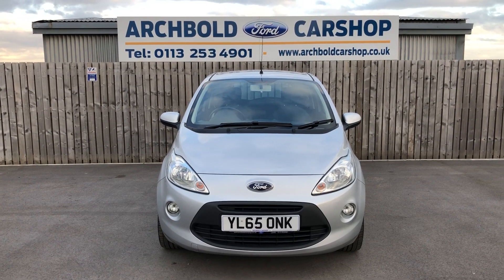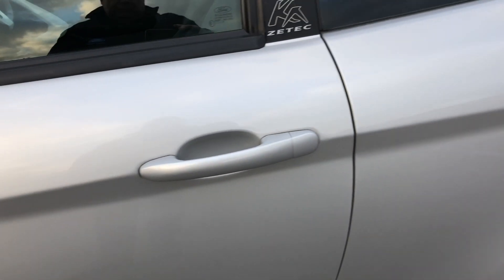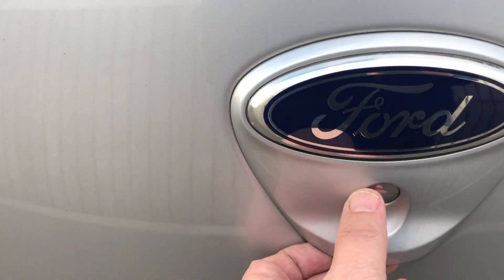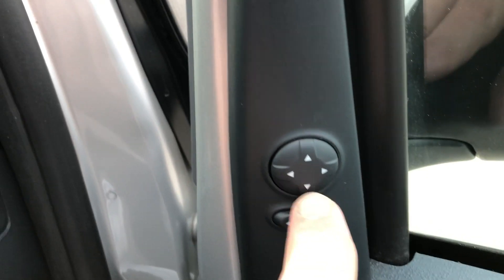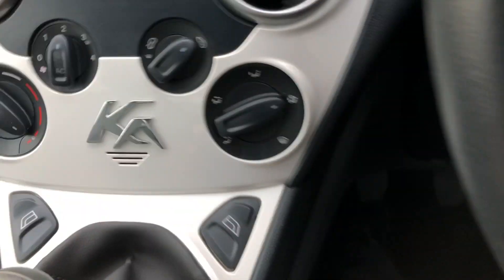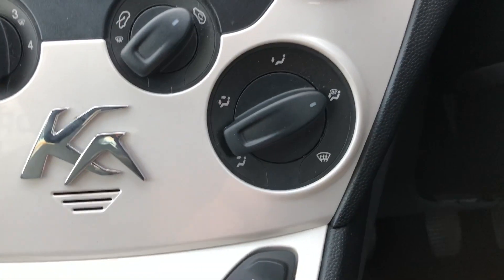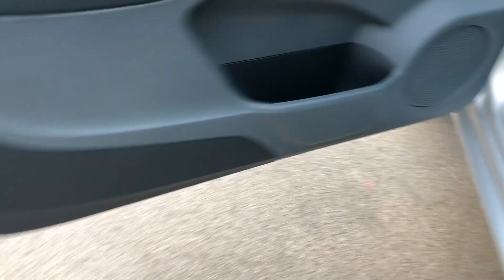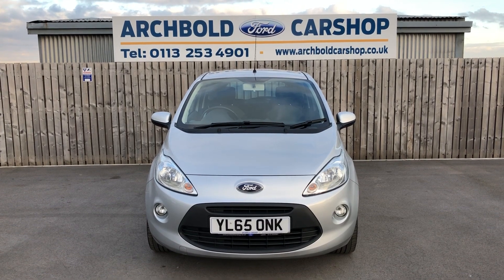Ford Ka Zetec - YL65 ONK